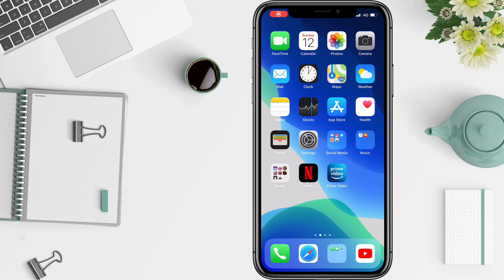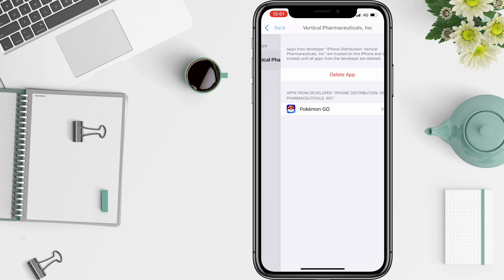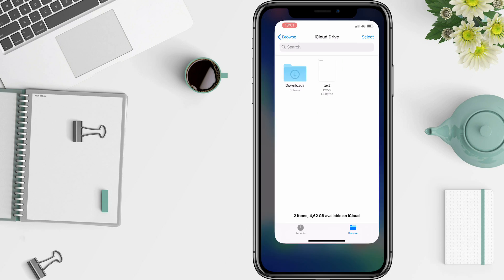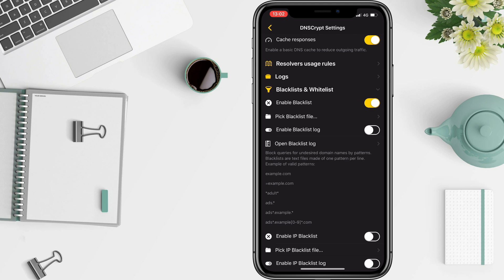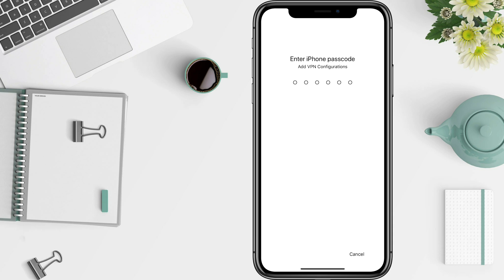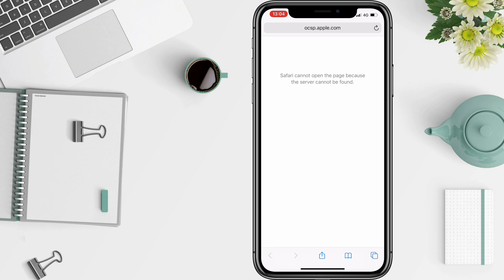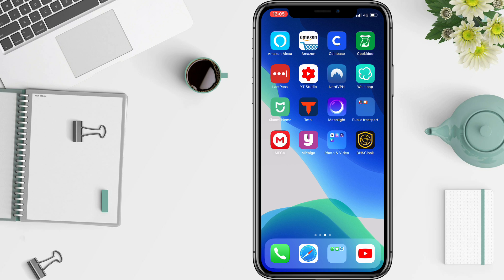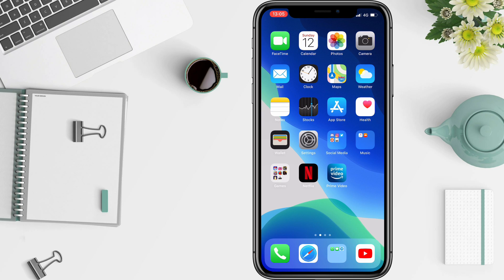WORKING ANTI REVOKE for iOS 13 and below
Anti-revoke for iOS 13, iOS 12, iOS 11... This won’t fix already revoked apps, but it will prevent your apps from being revoked in the future.

This is for enterprise apps downloaded from basically anywhere. The most popular sites for downloading these apps are Ignition fun, Tweakbox, Appvalley, Panda helper, TuTuApp, etc.

If you want to support me you can enter this link, wait 5 seconds and press on skip ad

I also accept video requests in the comments section.